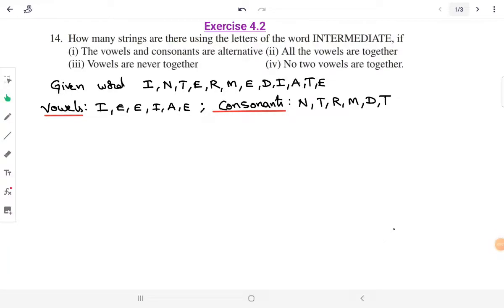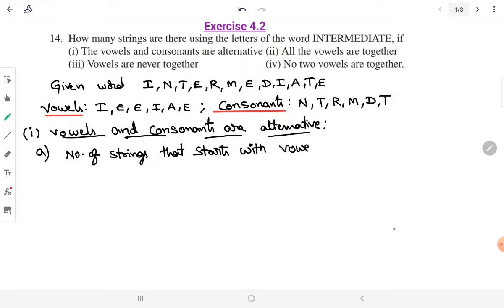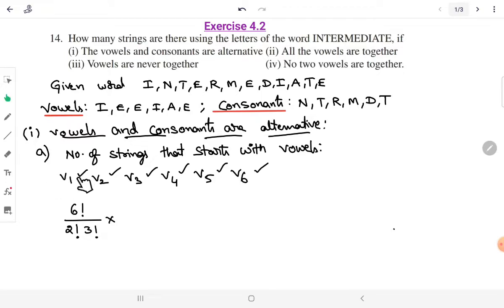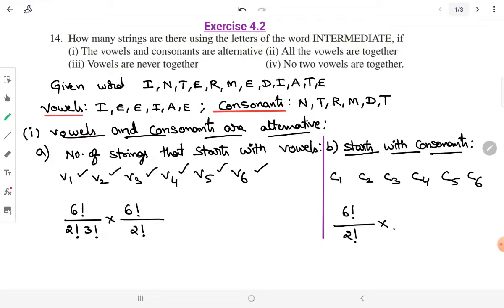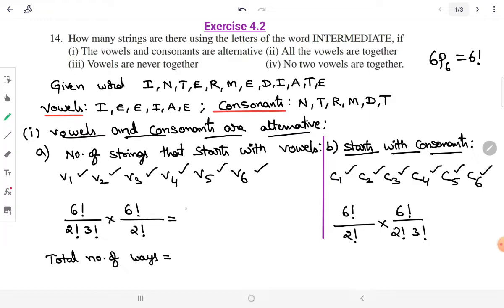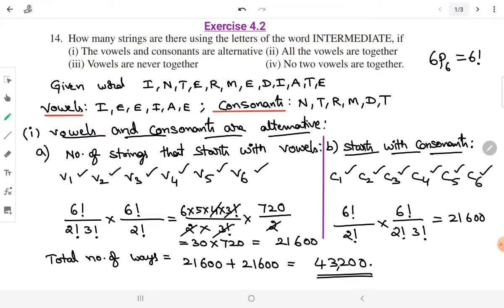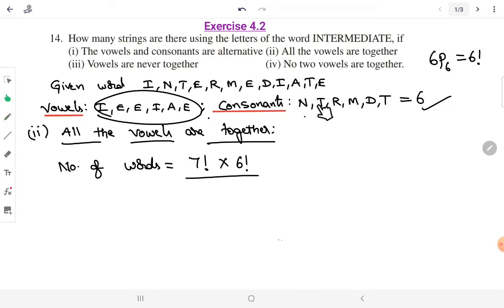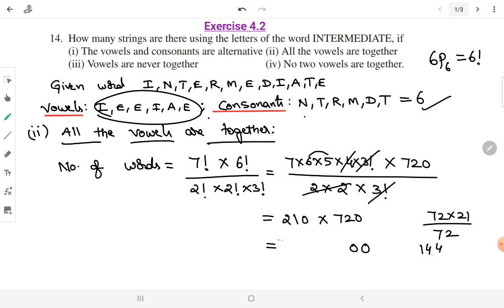Std11 Maths Exercise 4.2 Q.no.14( i, ii )